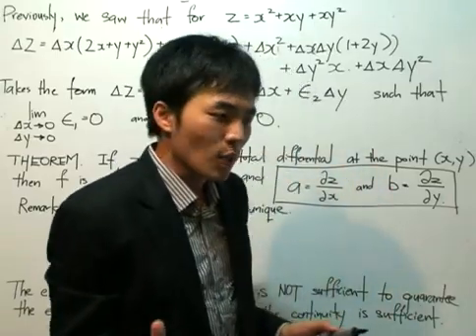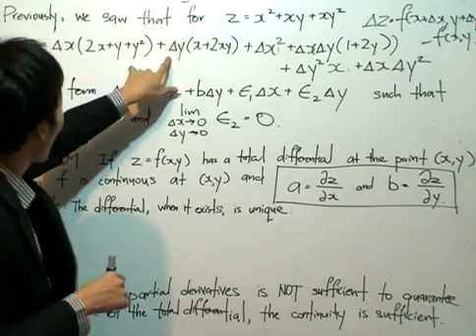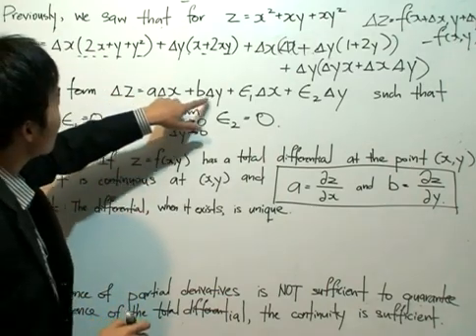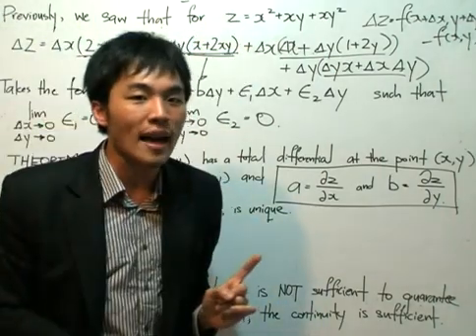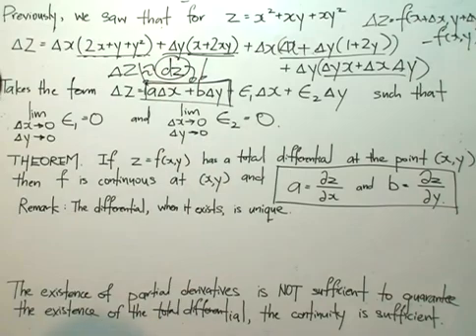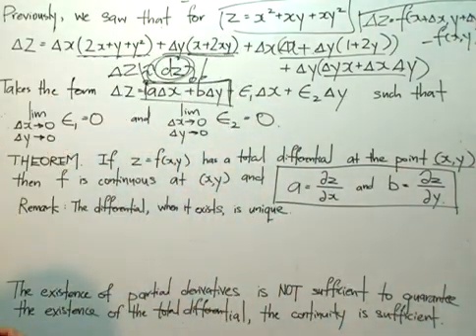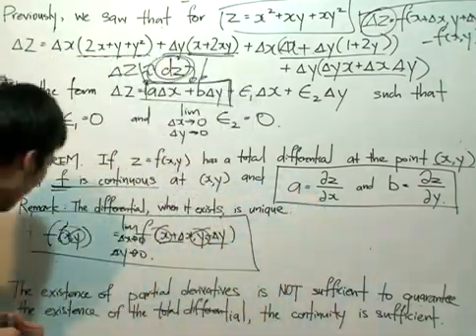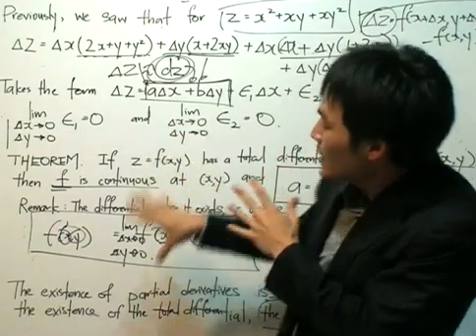Adv Diff Calc 6: Theorem of the Total Differential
Advanced Differential Calculus - Theorem of the Total Differential
In fact, there is a quick way in calculating the total differential of a function IF it exist. Here, we see how we get to the result:

a = ∂z / ∂x, b = ∂z / ∂y

Gassianmath.com - using numbers to solve the greatest mysteries.